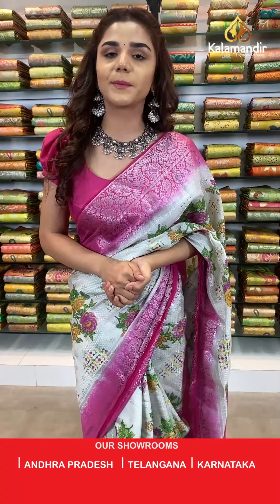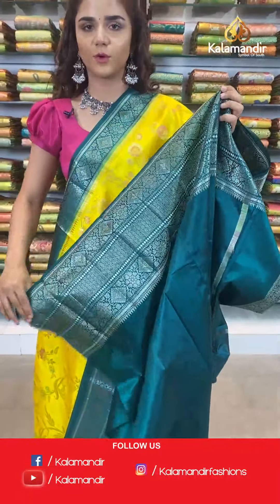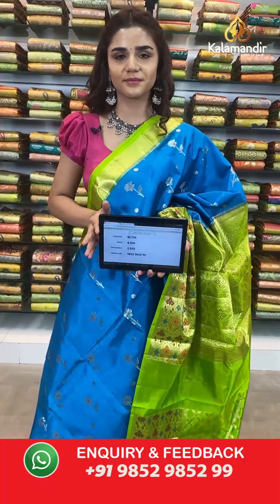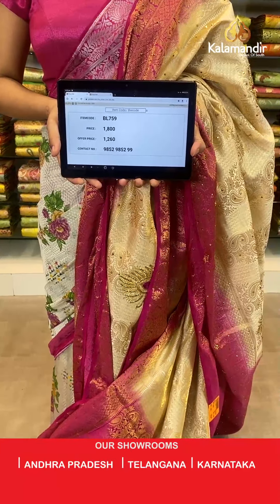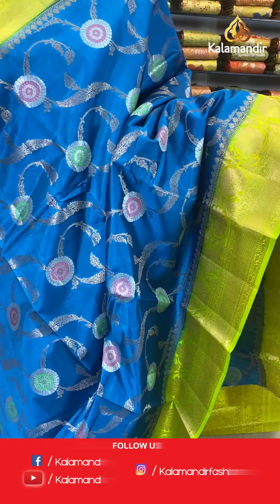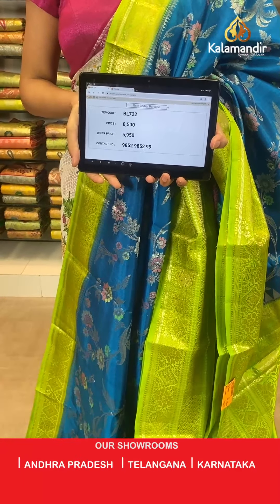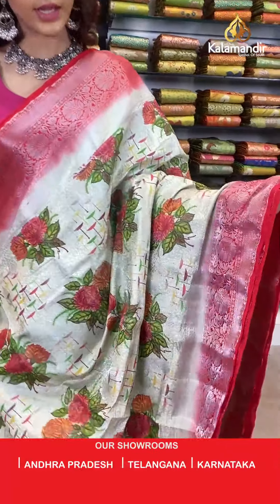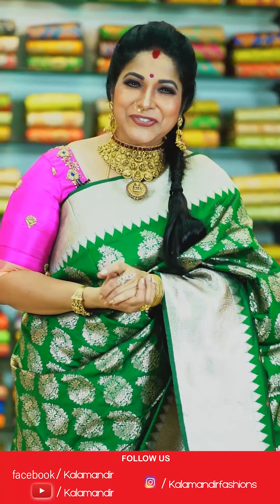Pure Chiniya Silk Sarees at Flat 30% OFF For 24HRS Only | Kalamandir Sarees